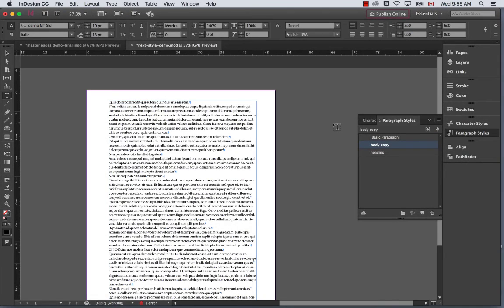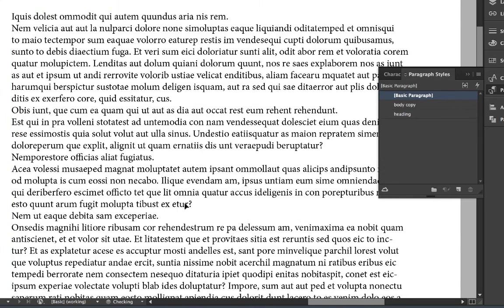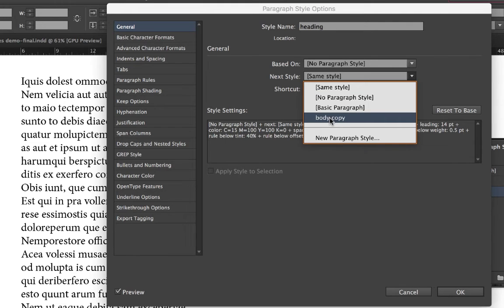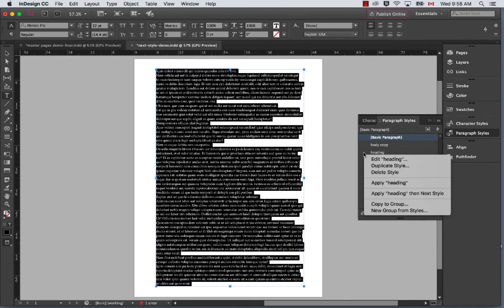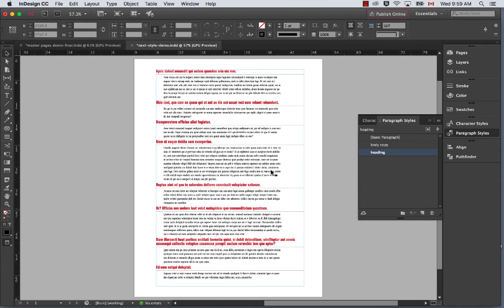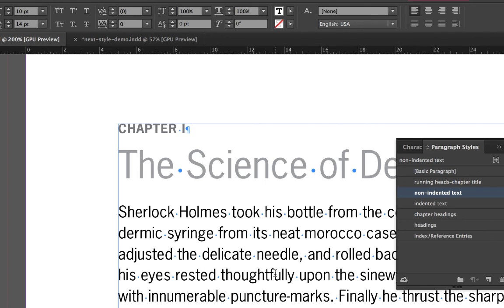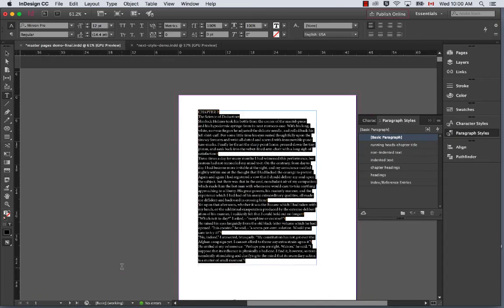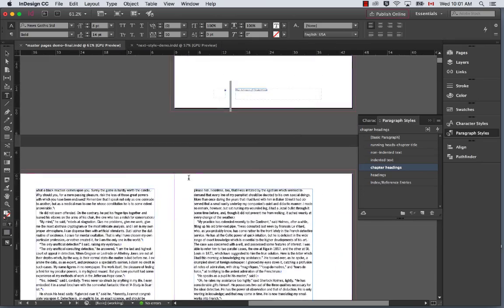Next style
using the Next Style feature to format text in InDesign